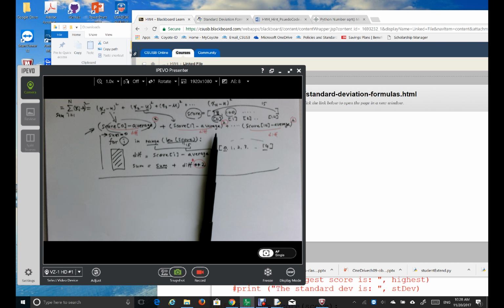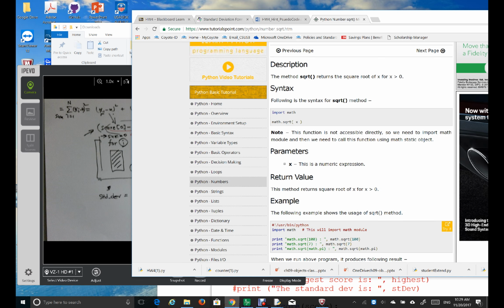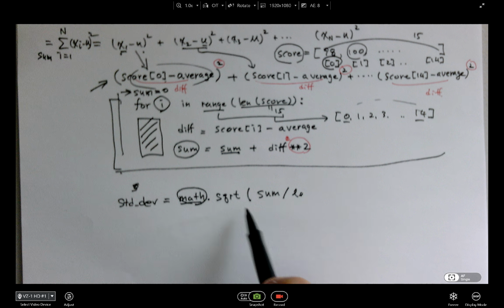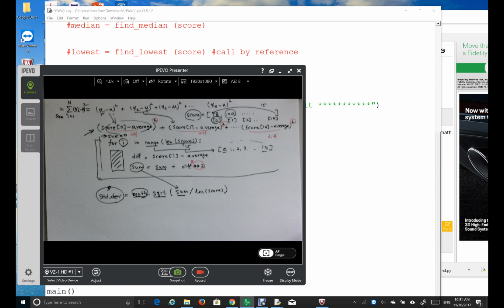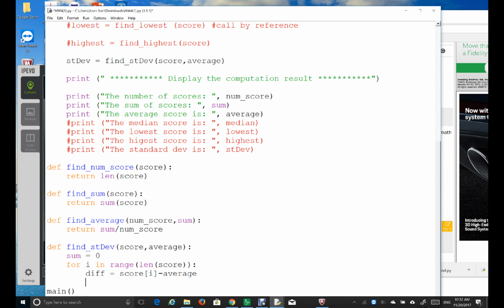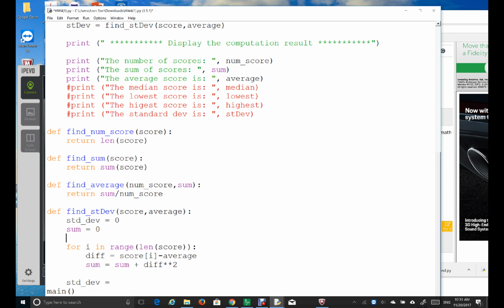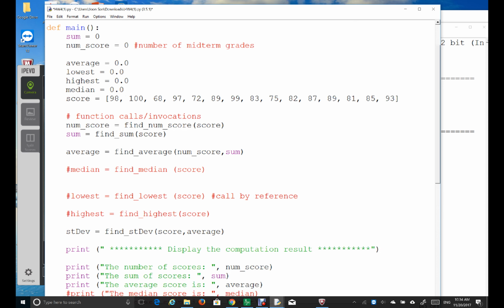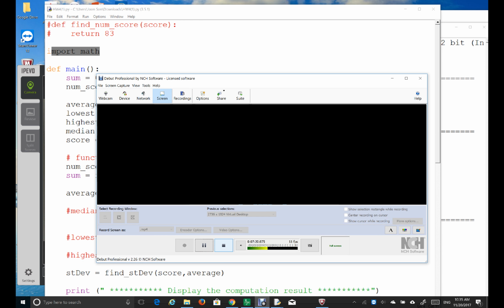Standard Dev Part3